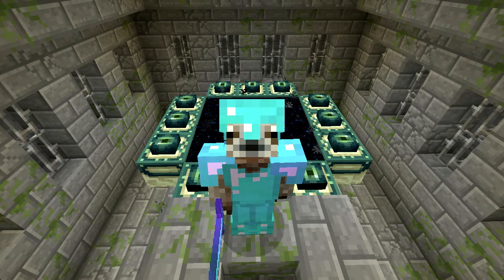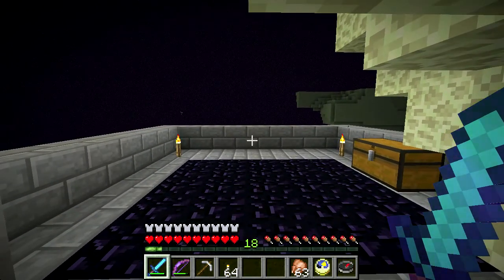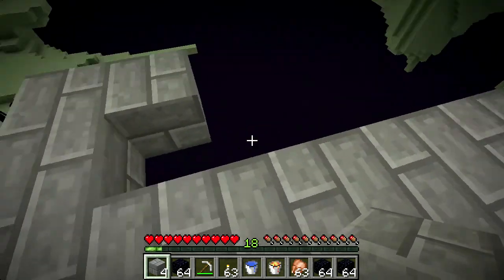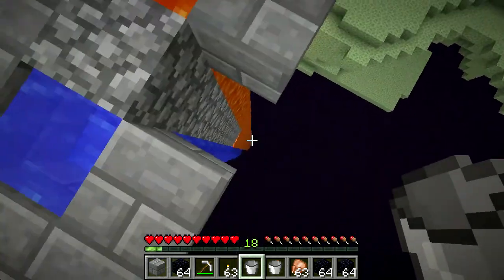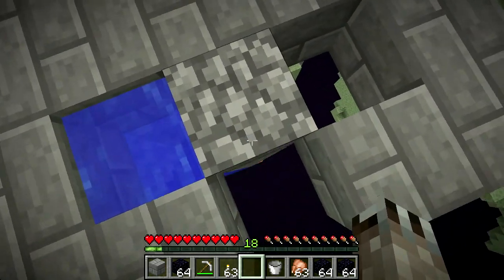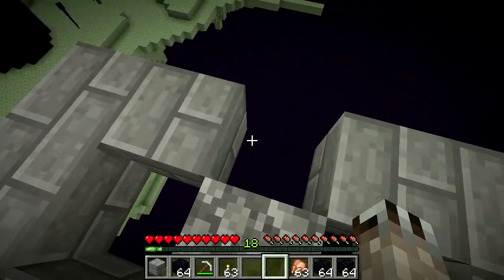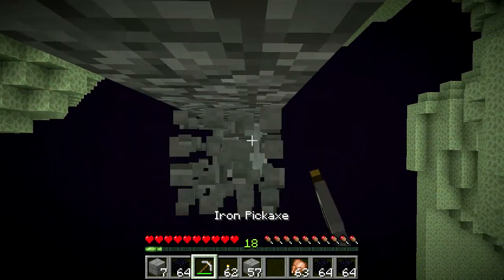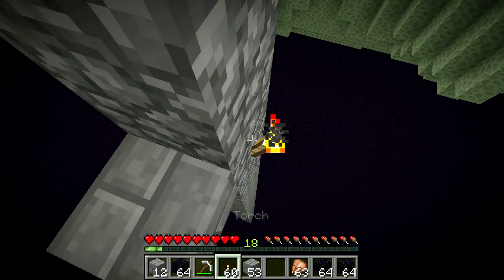Minecraft LAN Party! - Ep 05 - Enderman Farm Construction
Now that the Dragon is defeated, we can begin construction of an Enderman farm!